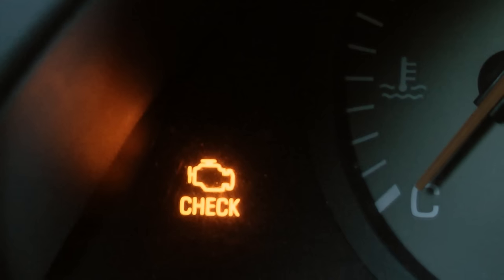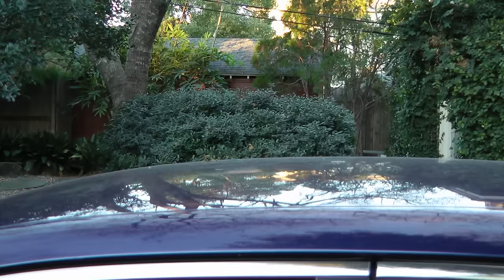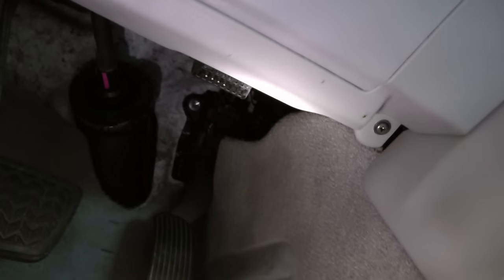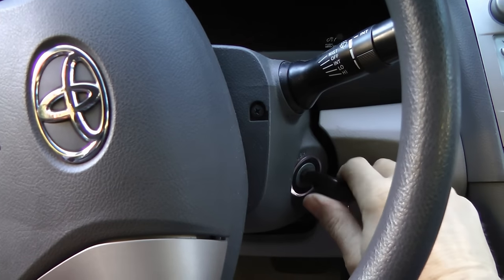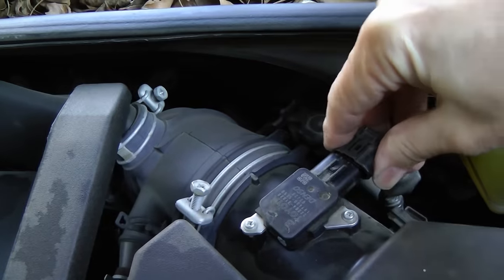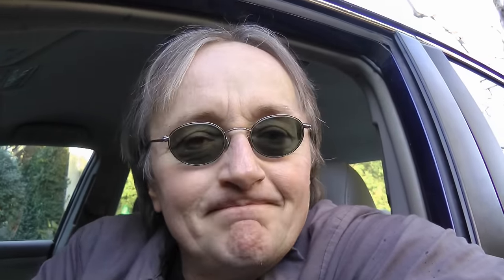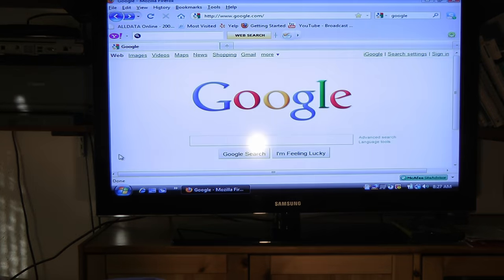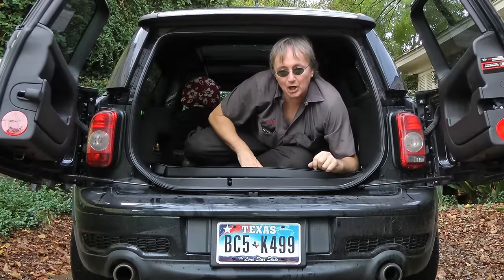How to Fix Check Engine Light That's On in Your Car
Check engine light on. How to fix check engine light that's on in your car, DIY with Scotty Kilmer. What it means when your check engine light comes on and how to fix it. How to fix check engine light. DIY car repair with Scotty Kilmer, an auto mechanic for the last 50 years.

⬇️Things used in this video:
1. Actron Scan Tool
2. Common Sense
3. Full HD Camera
4. My computer for editing / uploading
5. Video editing software
6. Thumbnail software